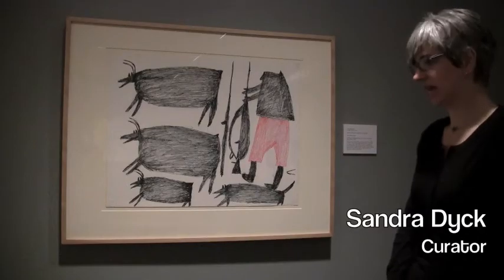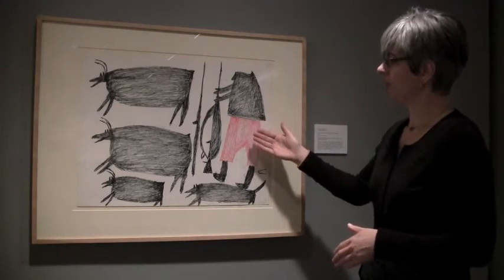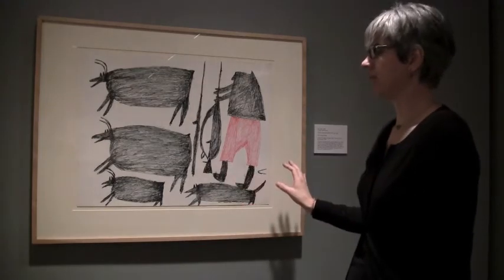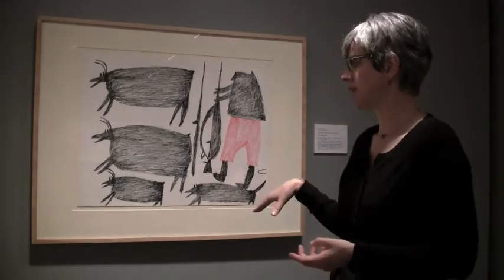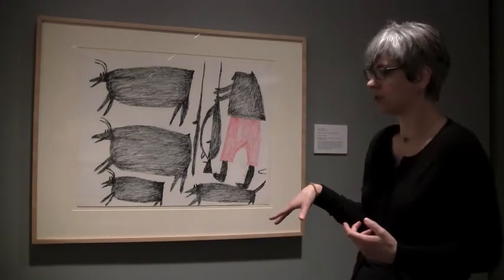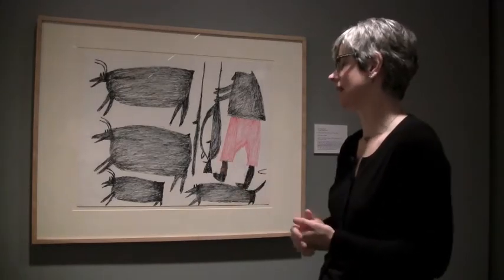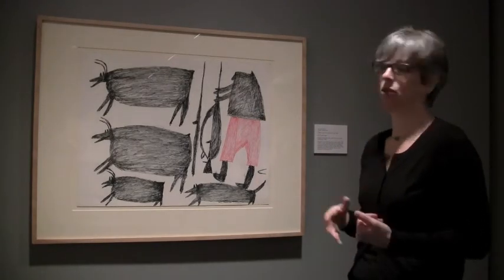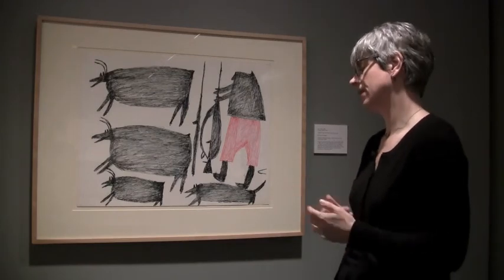Curator's Choice with Sandra Dyck: "Parr & Luke Anguhadluq: Drawing from Life"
Sandra Dyck, curator of "Parr and Luke Anguhadluq: Drawing from Life," talks about Parr's drawing "Untitled (Hunter with Caribou and a Dog)."

"Parr & Luke Anguhadluq: Drawing from Life" surveys the work of two expert hunters who in their elder years forged second careers as artists, drawing from life experience and memory to make spare and remarkable images that often depict the hunt, hunters, and the hunted, and in Anguhadluq's case, community and spiritual life.

Until 30 October 2011
Carleton University Art Gallery
St. Patrick's Building
1125 Colonel By Drive
Ottawa